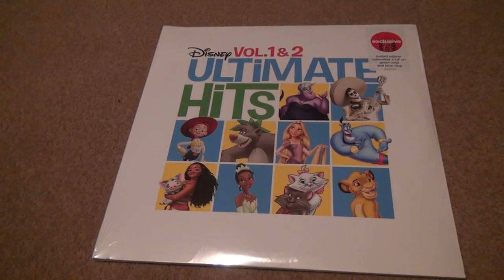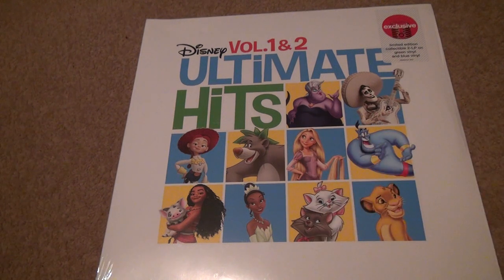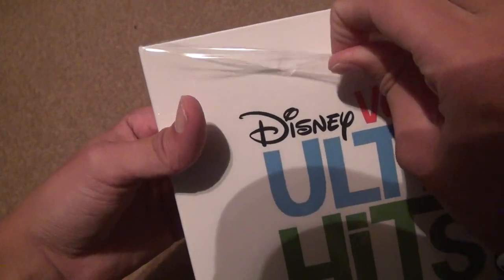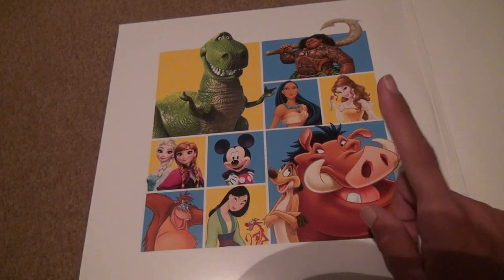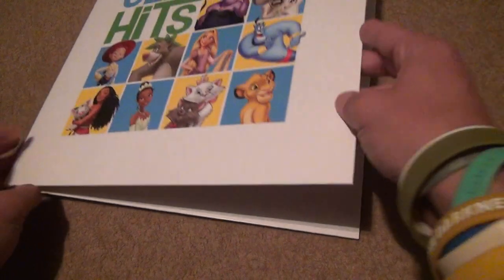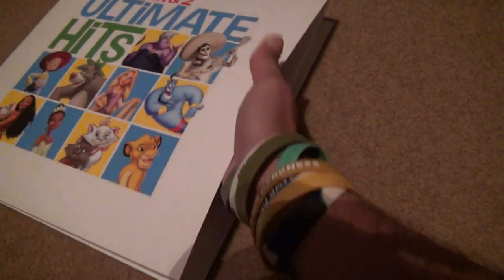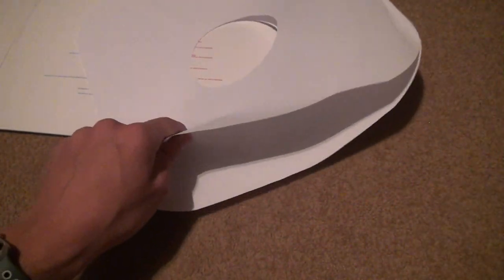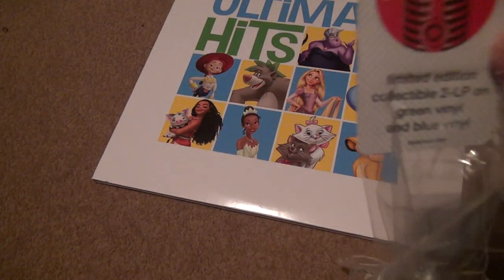Disney Volume 1 And 2 Ultimate Hits Vinyl Unboxing